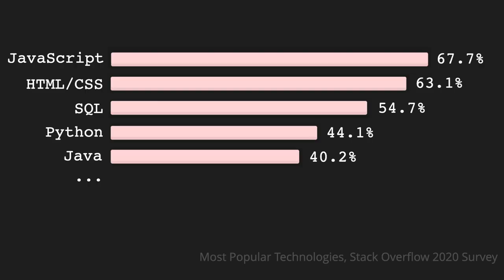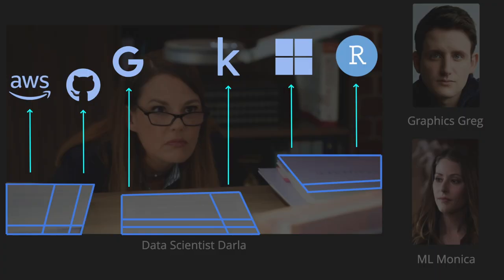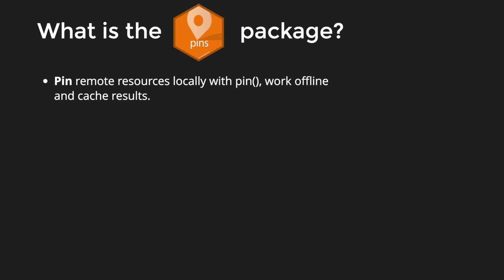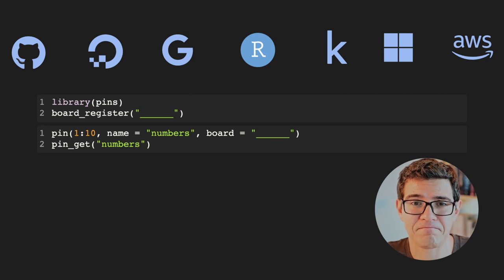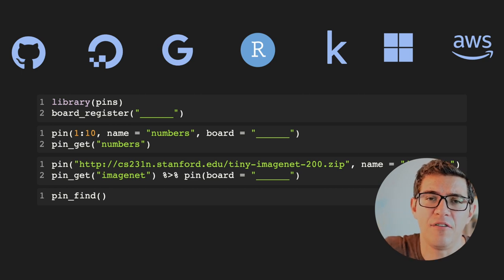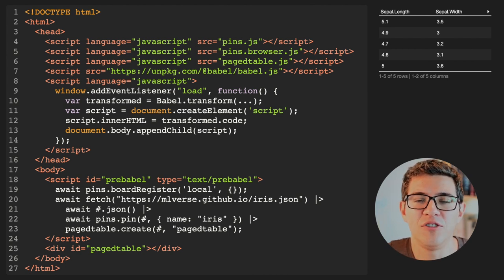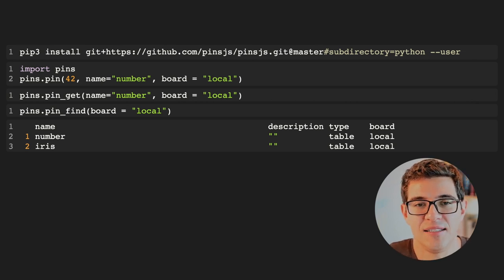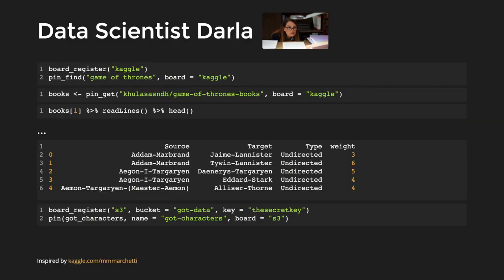Javier Luraschi | Using pins with Python and JavaScript | RStudio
Last year, pins got released as a brand new R package to pin, discover and cache remote resources for R users. This package has matured to support many use cases; from caching remote URLs, and easily sharing datasets with other R users, to building automated pipelines.

However, in order to truly collaborate in multi-disciplinary data-driven teams, one needs to consider how to collaborate beyond R. How can we share resources with designers and machine learning experts who happen to use different programming languages like Python and JavaScript?

This talk will introduce the pinsjs project, a cross-language community project which has the goal of bringing pins to the broader open source community to enable rich workflows across larger data-driven teams.

About Javier:
Javier is the author of “Mastering Spark with R”, pins, sparklyr, mlflow and torch. He holds a double degree in Math and Software Engineer and decades of industry experience with a focus on data analysis. Javier is currently working on a project of his own; and previously worked in RStudio, Microsoft Research and SAP.